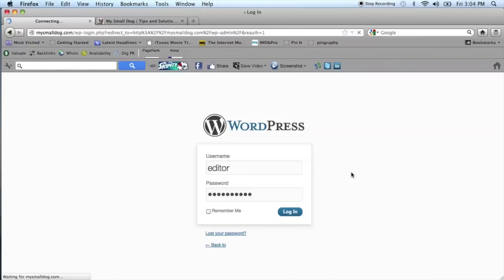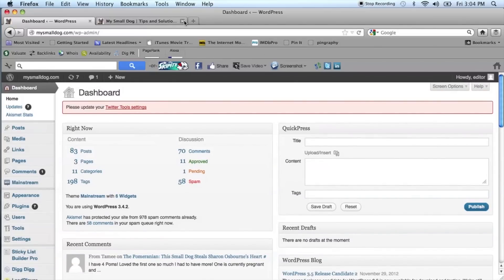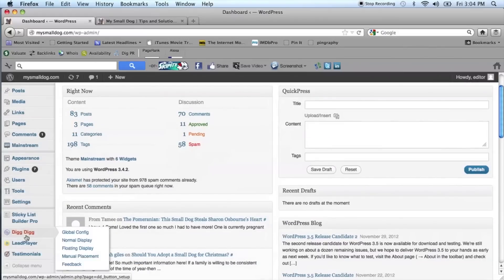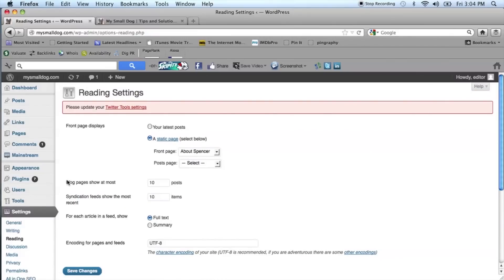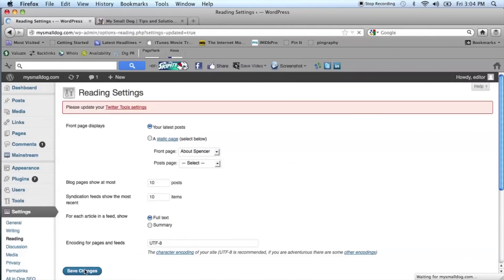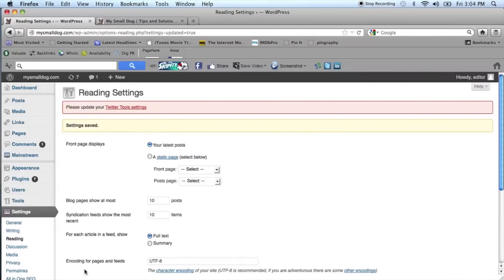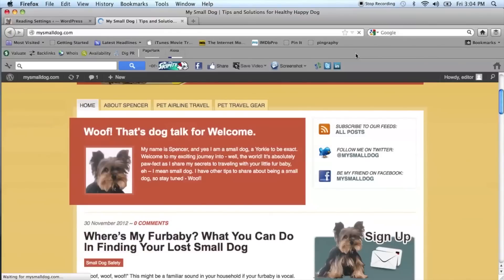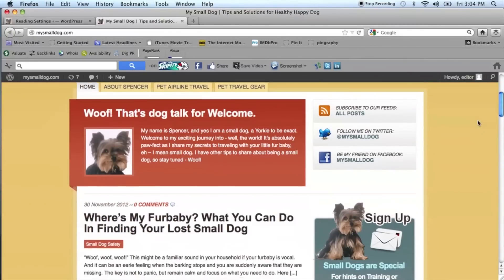How to Display Blog Posts on a WordPress Created Page : WordPress Guide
Displaying blog posts on a WordPress created page is something that you can do right from the dashboard. Display blog posts on a WordPress dashboard with help from a Web entrepreneur in this free video clip.